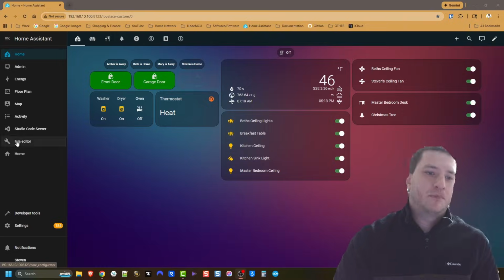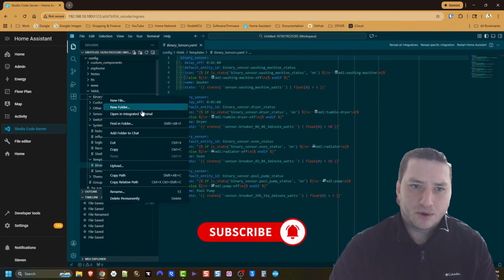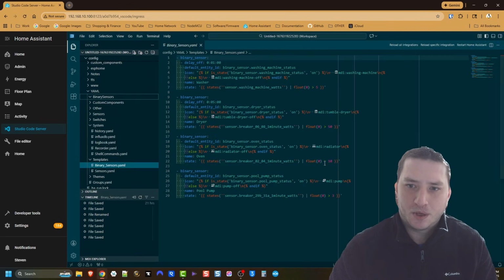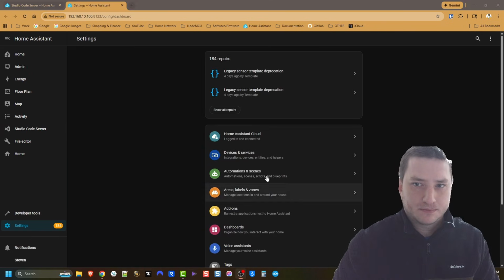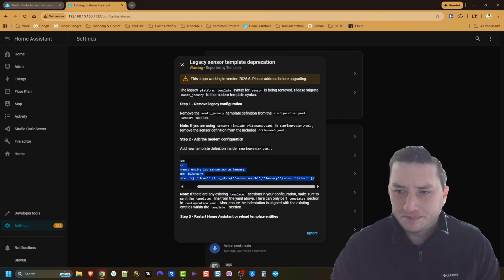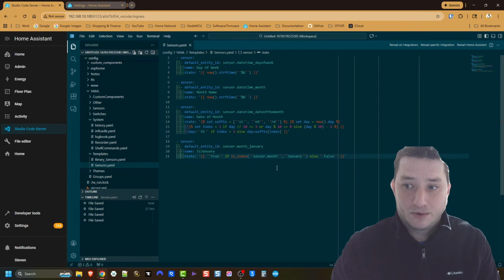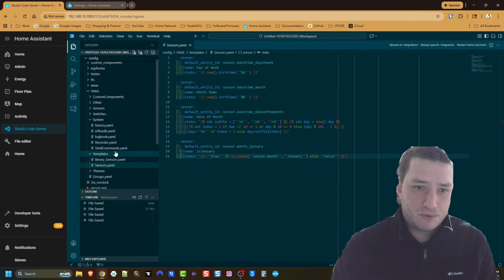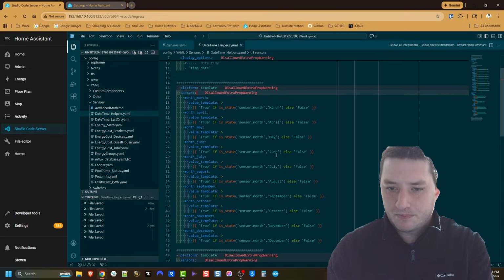Legacy Sensors Not Working? TRY THIS homeassistant